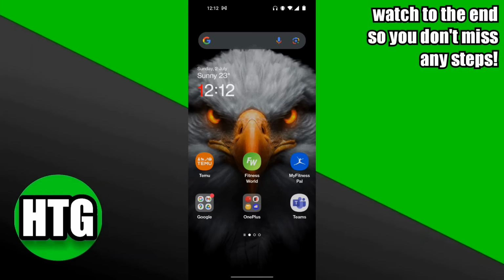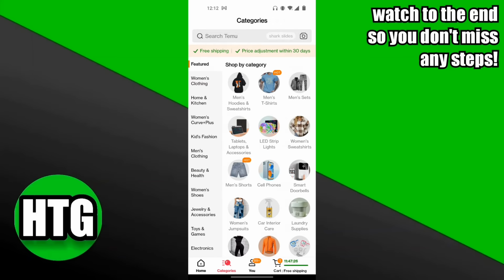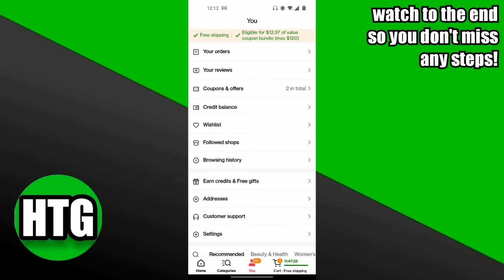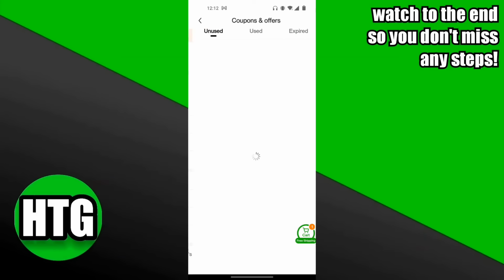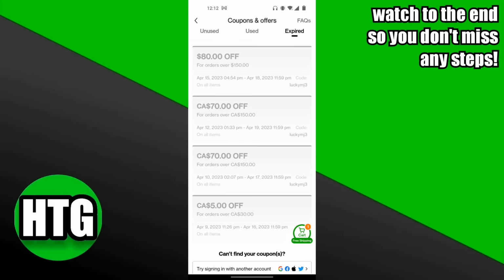HOW TO USE COUPONS ON TEMU! (FULL GUIDE)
In this video, we're going to show you how to use coupons on Temu! We'll cover the different types of coupons, how to use them, and what the benefits are.

If you're looking to save on your shopping at Temu, then this full guide is for you! We'll cover everything you need to know to get the most out of your coupons, from where to find them to how to use them. After watching this video, you'll be able to save money on your shopping trips to Temu!

0:00 INTRO
0:13 TUTORIAL